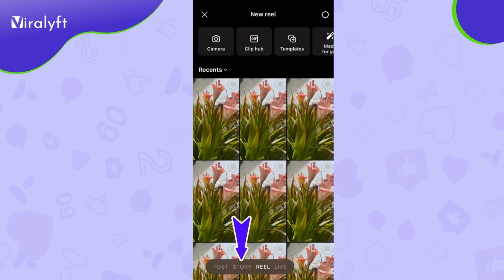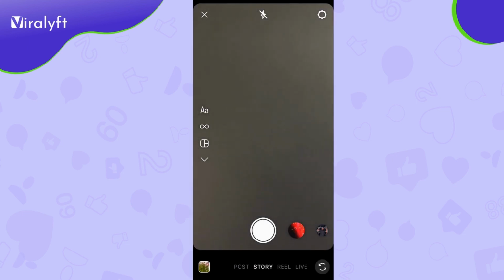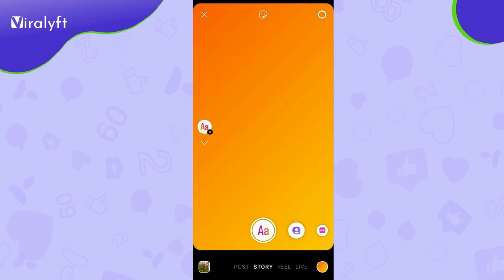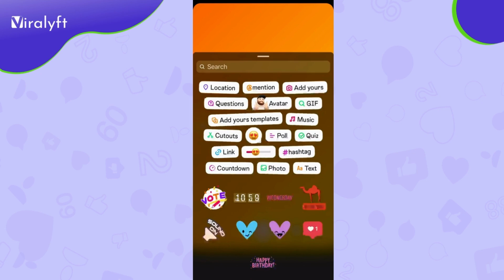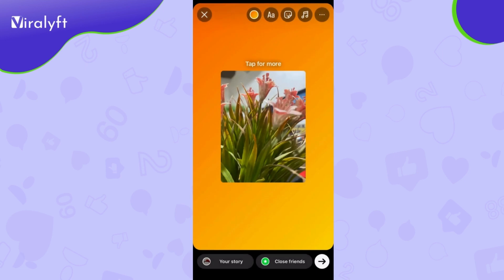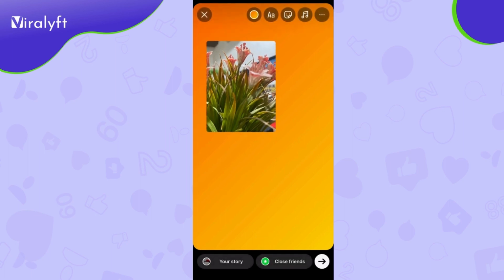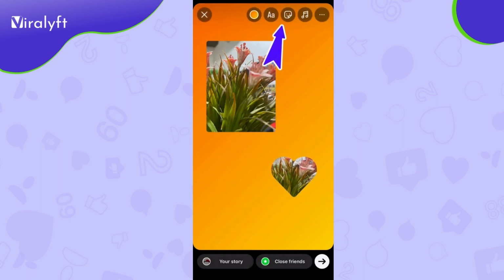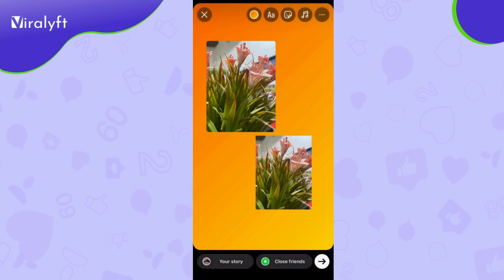How to Make a Collage on Instagram Story (step-by-step guide)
Unlock your creativity with our step-by-step guide on how to make stunning collages for your Instagram Stories! From selecting the perfect images to arranging them seamlessly, we'll walk you through the process, ensuring your stories stand out in a sea of content. Watch now and elevate your storytelling game.

Drop your questions and suggestions in the comments below – we love hearing from you.